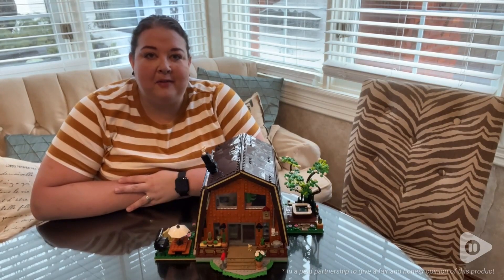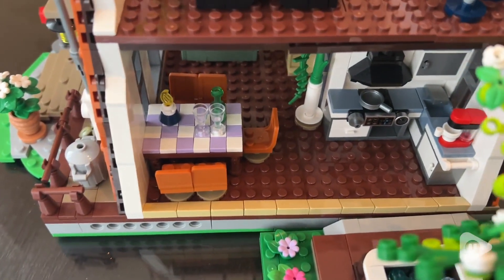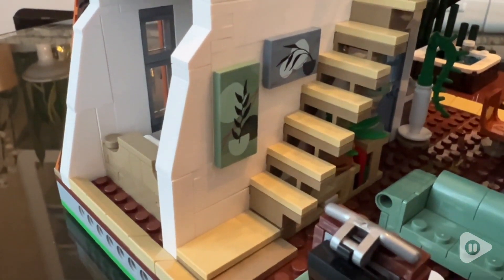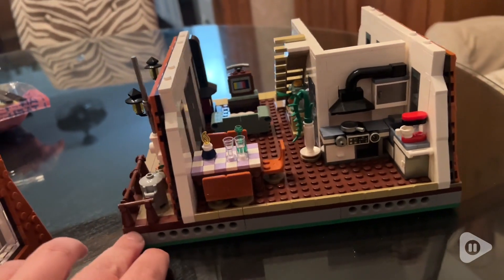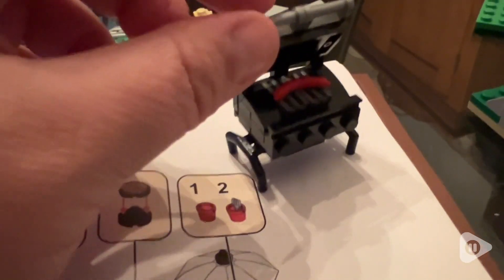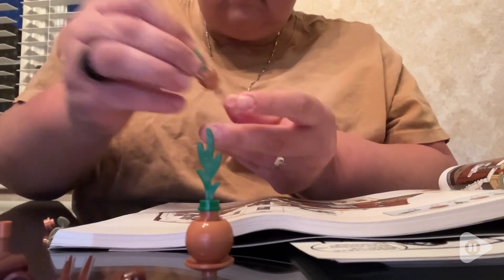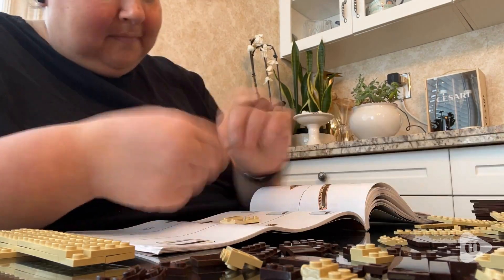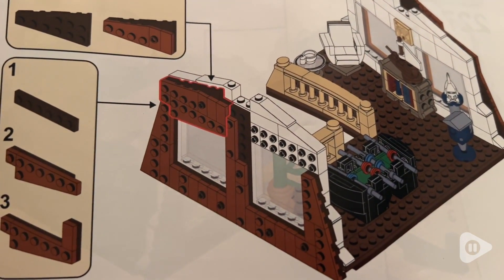BRICKKK Wood-Cabin Building Sets | Our Point Of View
BRICKKK Wood-Cabin Building Sets

(Commissionable Links)

【Pantasy Ideas Wood-Cabin Display Model】Experience a refreshing escape from the ordinary by crafting a meticulously detailed A-Frame Cabin using building bricks. This iconic rural home design brings you closer to nature as you construct its intricate features.
【Building Set Toy for Adults】Unleash your creativity with this adult-oriented building set. Craft a cozy atmosphere with customizable elements like a charming mailbox, a welcoming cat at the door, a functional sliding door, a rustic fireplace, a coffee machine, a foosball table, a cat tree, and an elegant ceiling lamp. These components are not only enjoyable to assemble but also fully compatible with Lego sets.
【Cabin Packed with Accessories】Explore the cabin's interior with ease as the brick-built roof can be detached. This innovative feature provides effortless access to the upper-level bedroom and study, as well as the lower-level living area and kitchenette. Immerse yourself in the intricacies of this miniature abode.
【Gift Architecture Set for Adults】Indulge yourself or surprise someone special with this exceptional building set. Ideal for birthdays, holidays, or spontaneous gestures, it's the perfect treat for enthusiasts of the outdoors, nature, architecture, and construction. Transform it into an exquisite collectible display, whether it graces your home or workspace. The A-Frame Cabin model measures an impressive 27 cm in height, 36 cm in width, and 33 cm in depth.
【Outdoor Scenes Can Be Dismantled to Show】Unveil a myriad of captivating narratives by dismantling and reassembling the outdoor scenes. The possibilities are endless – envision young people gathering for a lively barbecue on the left side of the house, while simultaneously portraying a serene moment of relaxation for the elderly on the right side. Your imagination shapes the story.